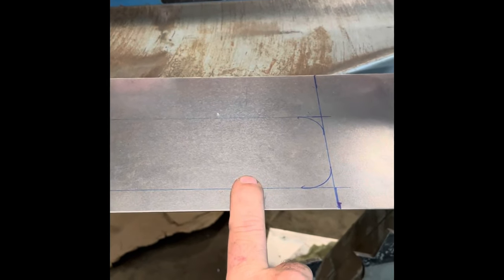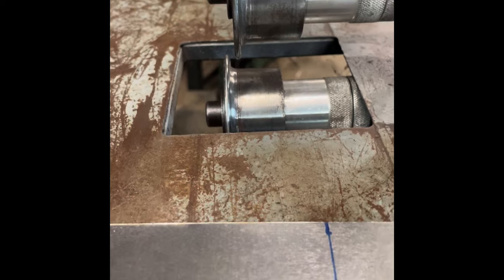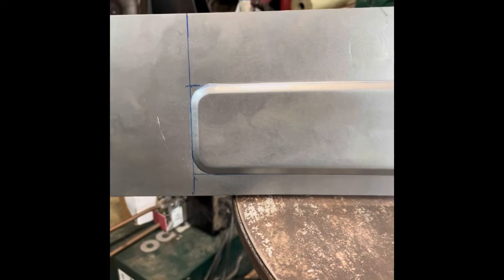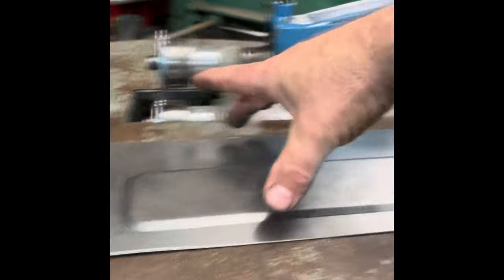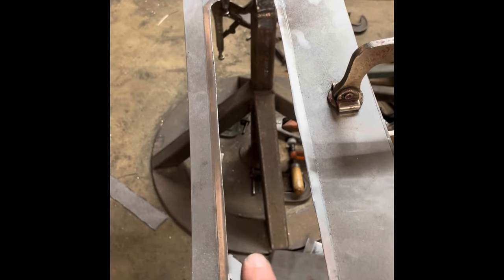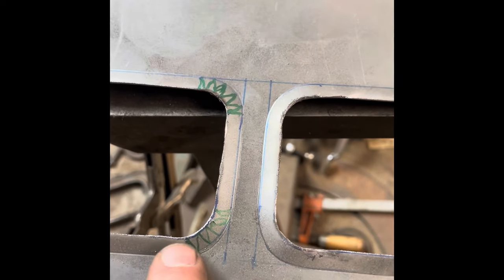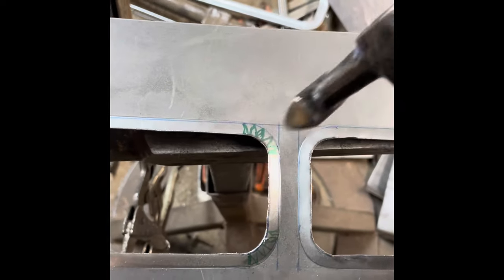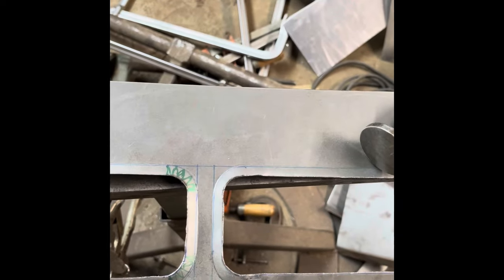Fabricating a 60’s C10 upper cowl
Fabrication of a 1960’s C10 upper cowl panel using the bead roller and various hammer and dolly techniques.